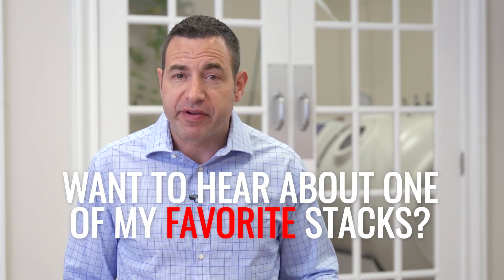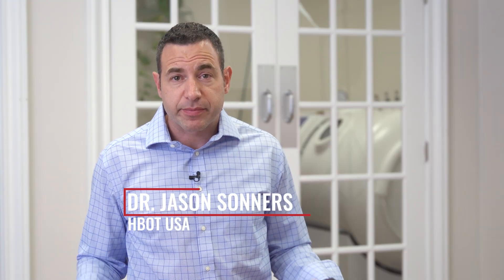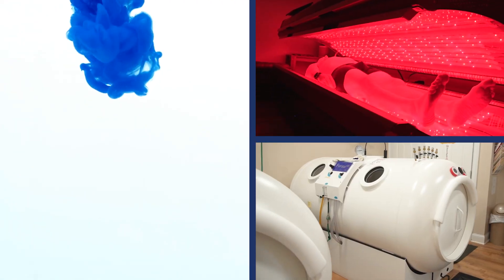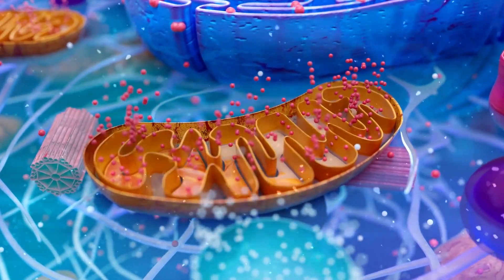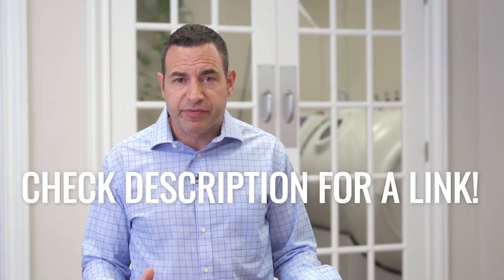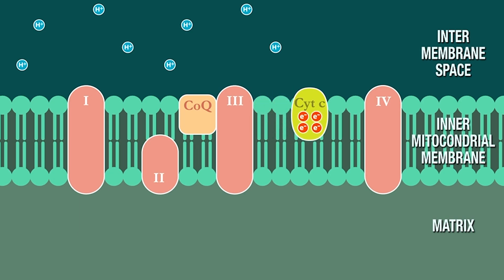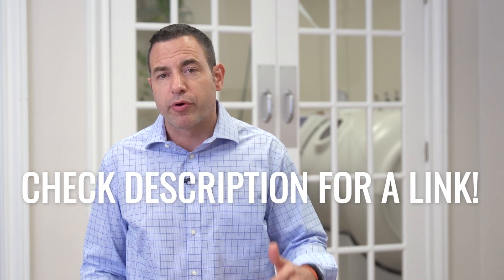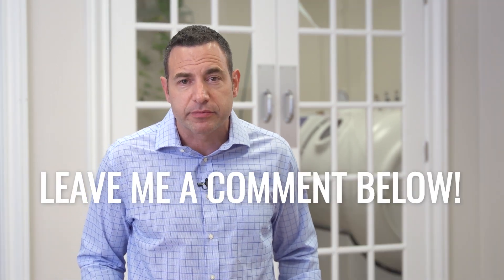The Synergistic Power of Methylene Blue, Red Light Therapy, and Hyperbaric Oxygen Therapy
►► What’s the most effective treatment combo? Watch this video to find out!

Are you like me, always looking for ways to maximize your time, your energy, your effort, and the dollars you spend on improving your health and longevity?

If so, I’ve got a great video for you!

I want to share one of my absolute favorite treatment/therapy combinations (or stacks, as some people call them in the biohacking/health optimization space):

Combining methylene blue, red light therapy, and hyperbaric oxygen therapy (HBOT), or as we like to call it: Red, Blue, & O2.

Why is it one of my favorites, and what does it do in our body?

Join me in this video and we’ll dive into the details.

RESOURCES:

► Methylene Blue: Magic Bullet by John Lieurance
► Pharmaceutical Grade Methylene Blue - 1.69 fl oz: ​​
► Pharmaceutical Grade Methylene Blue - 8.4 fl oz